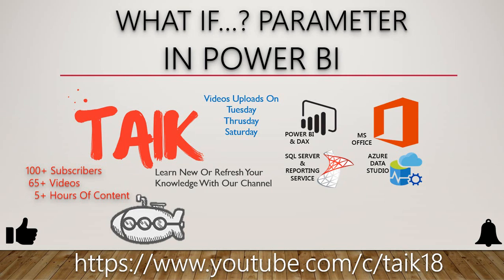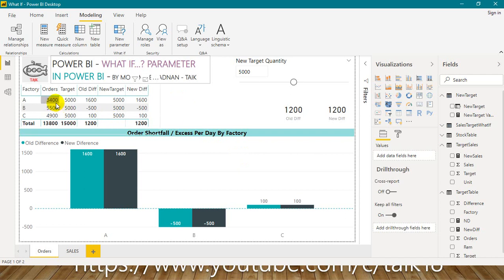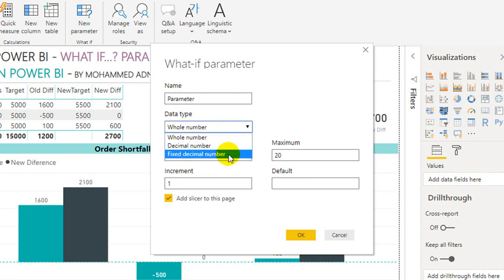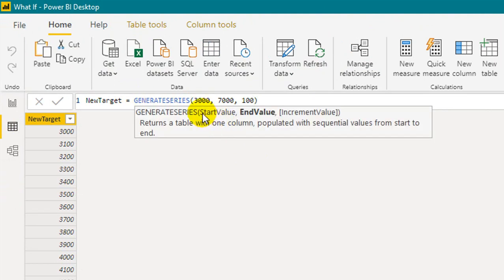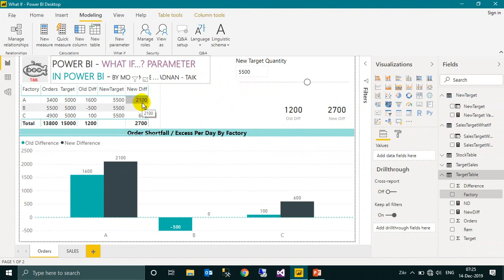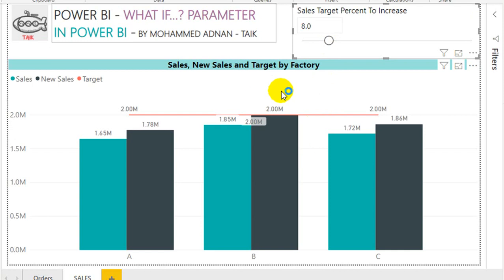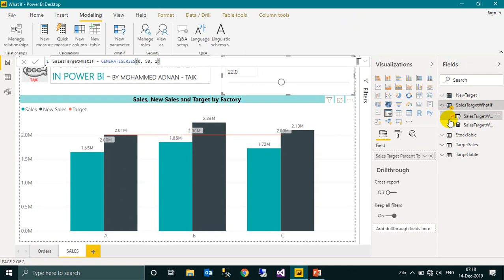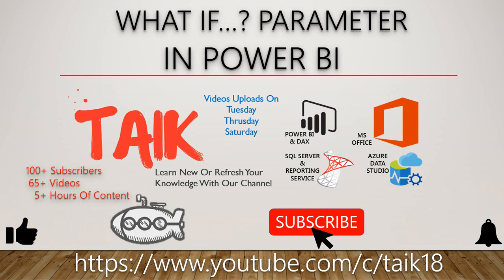What If Parameter in Power BI - TAIK18 (8-9) Power BI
In This Video, We Have Demonstrated, What If Parameter in Power BI - TAIK